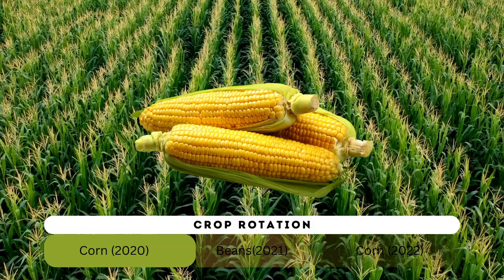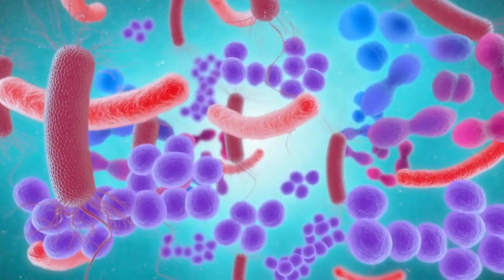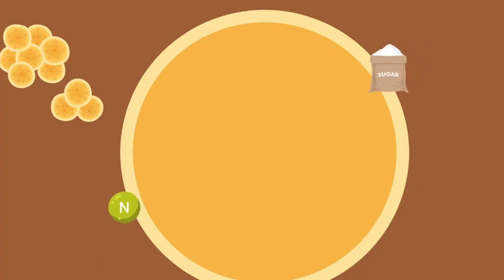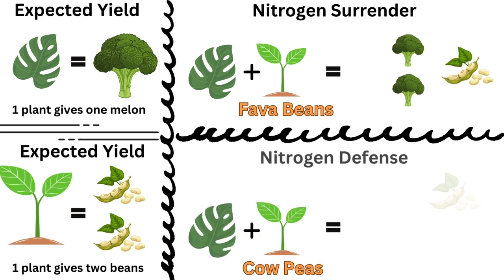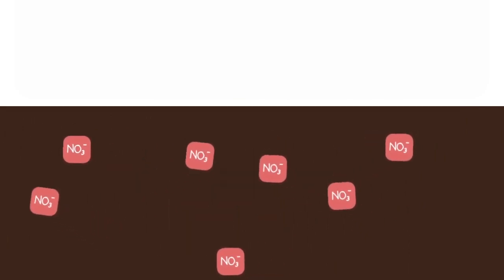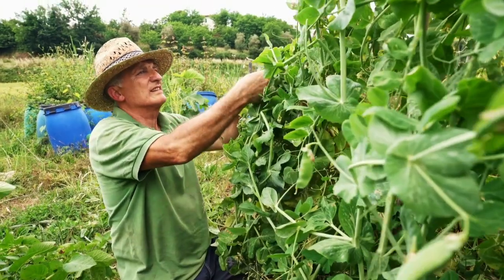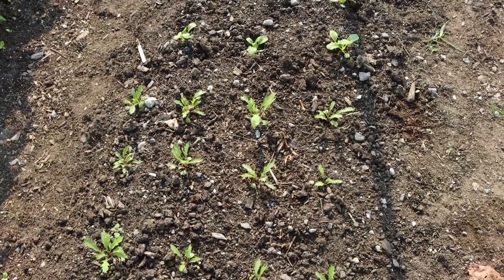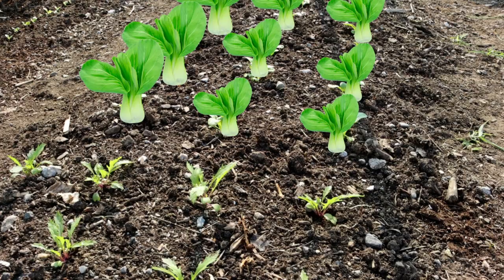Do Beans and Peas Really Add Nitrogen to Soil?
Description:
Welcome to our deep dive into the fascinating world of nitrogen fixation!  In this video, we’ll explore the history, science, and practical applications of this essential process that plays a crucial role in agriculture and ecosystem health.

Here is a list of products I trust in my garden and where you can get them:
Compost (I recommend local compost with this being a plan B)
Fava Beans

What You'll Learn:
History of Nitrogen Fixation: Discover how scientists uncovered the secrets of nitrogen fixation, from early discoveries to modern advancements.
The Science Behind It: Understand the biological and chemical processes involved in nitrogen fixation, including the role of rhizobacteria and leguminous plants.

Practical Applications: Learn how farmers and gardeners can harness nitrogen fixation to enhance soil fertility, reduce the need for synthetic fertilizers, and promote sustainable agriculture.

Key Topics Covered:
The role of legumes like beans, peas, and clover in nitrogen fixation.
How rhizobacteria form symbiotic relationships with plants to fix atmospheric nitrogen.
Techniques for incorporating nitrogen-fixing plants into your garden or farm.

Why It Matters:
Nitrogen fixation is a natural process that enriches the soil, making it more fertile and productive. By understanding and applying the principles of nitrogen fixation, you can contribute to a more sustainable and eco-friendly way of growing food.

Watch Now:
If you’re passionate about gardening, farming, or simply curious about the natural processes that sustain our planet, this video is for you!

Join the Conversation:
Have you used nitrogen-fixing plants in your garden? What are your experiences?